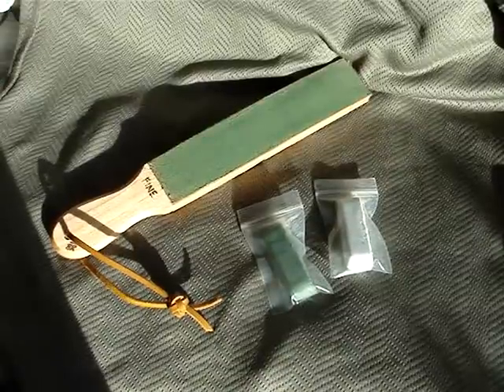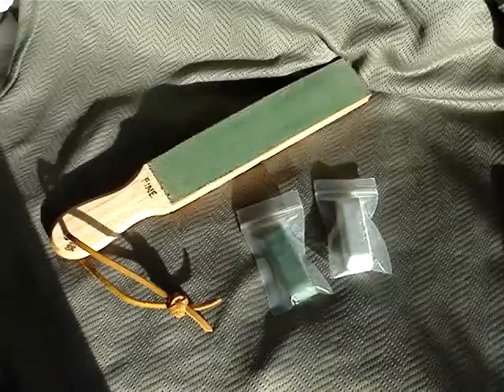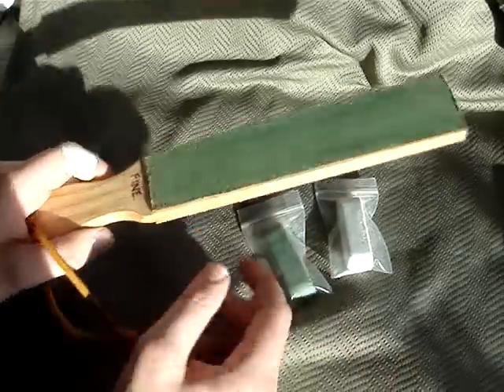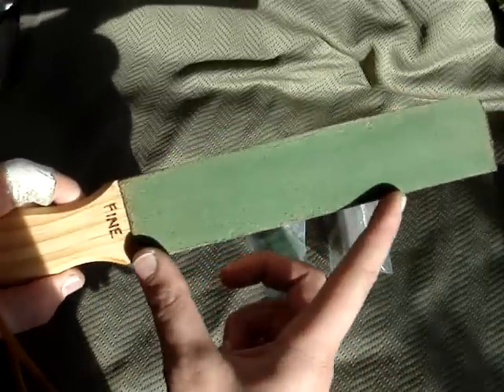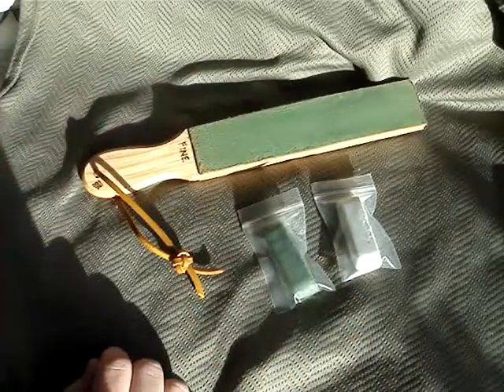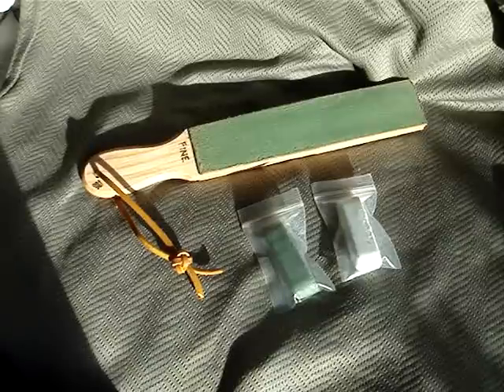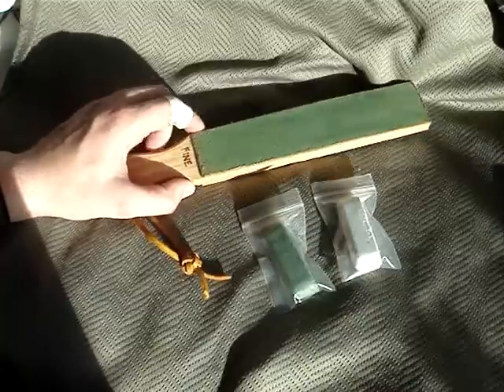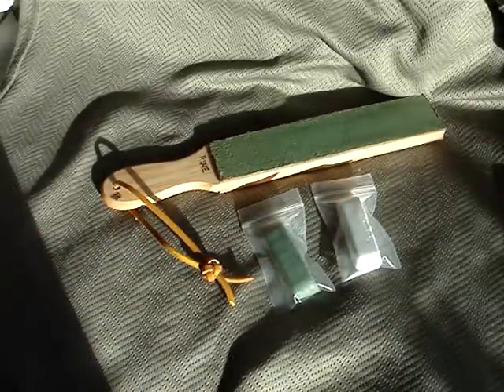Apluslandscape Ebay Strop review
Bought this from Robert (apluslandscape) on ebay for 25$ shipped! measurements are 10"X1/75". Excellent strop